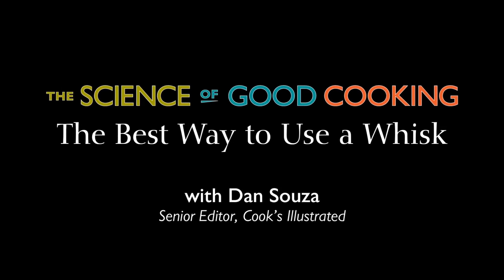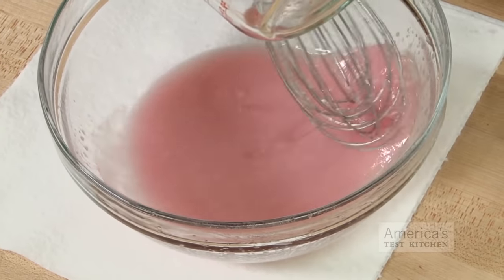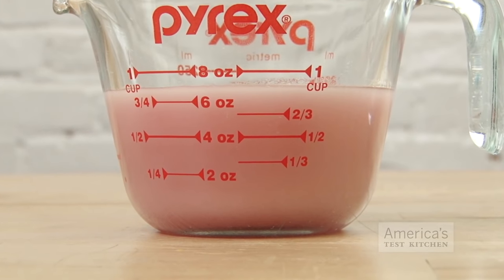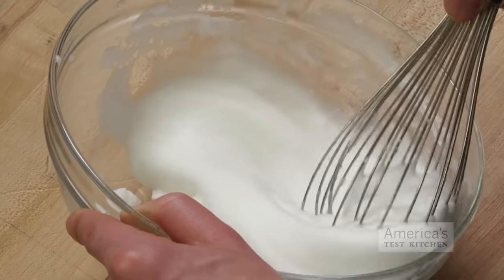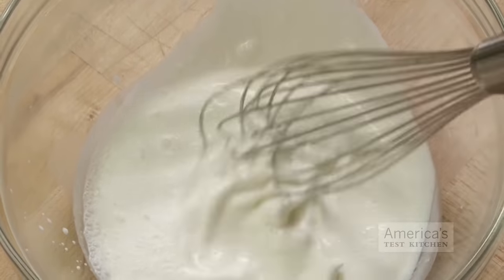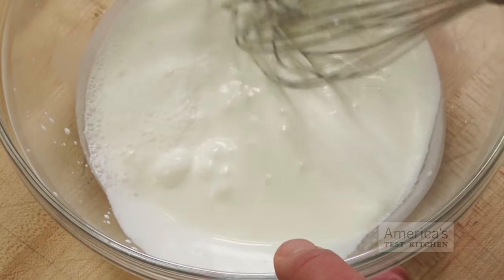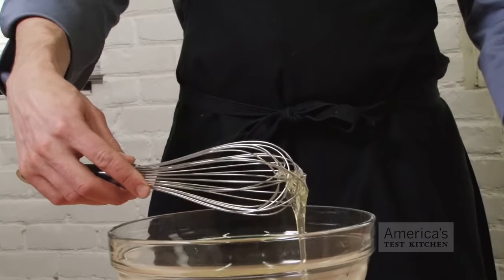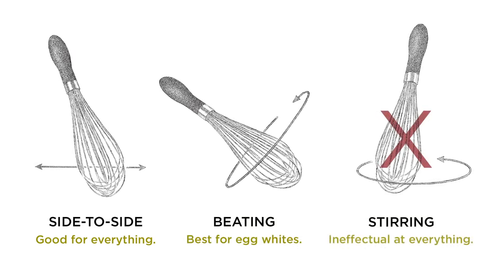Science: The Best Way to Use a Whisk (Have You Been Whisking All Wrong?)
The Science of Good Cooking

Everyone knows the correct way to use a whisk, right? Wrong.

We've noticed that different cooks seem to favor different motions when using a whisk. Some prefer side-to-side strokes, others use circular stirring, and others like the looping action of beating that takes the whisk up and out of the bowl. That got us wondering: Is any one of these motions more effective than the others?